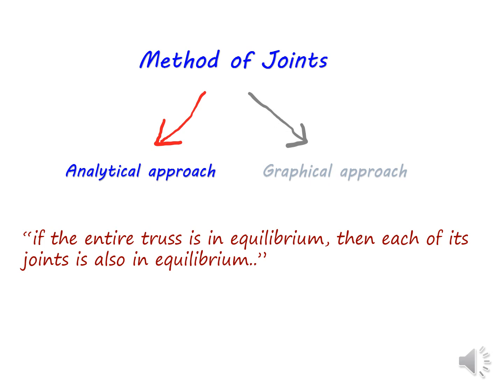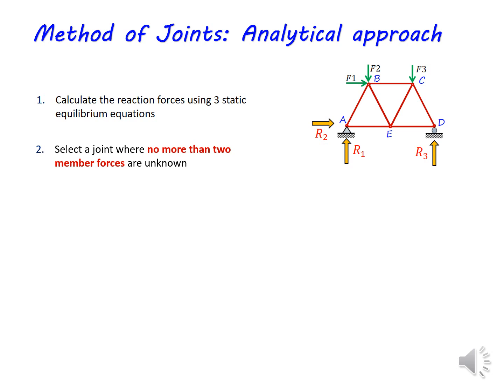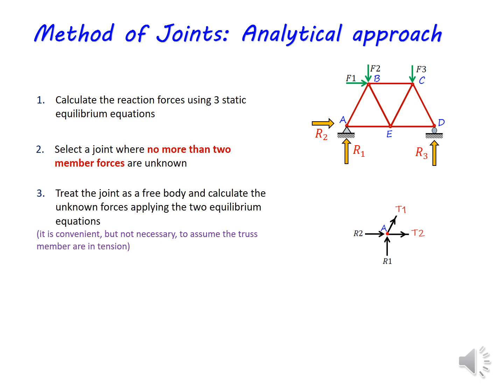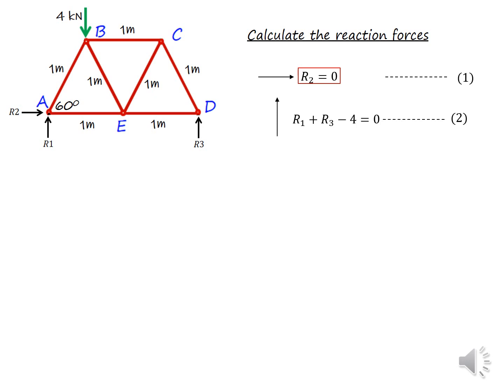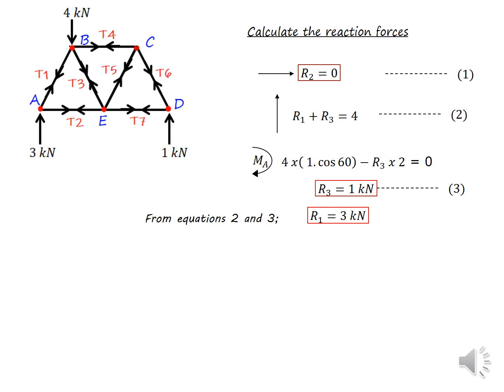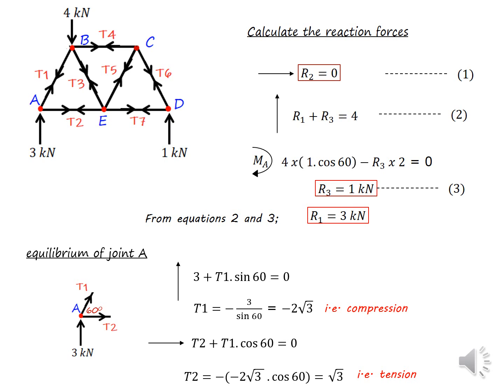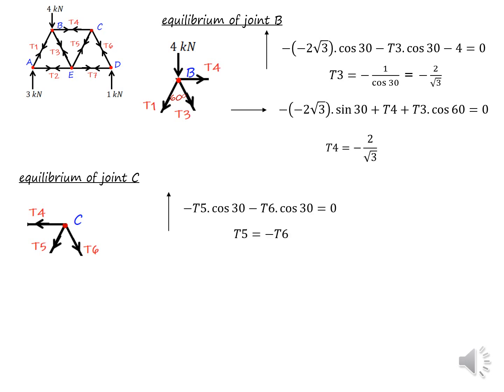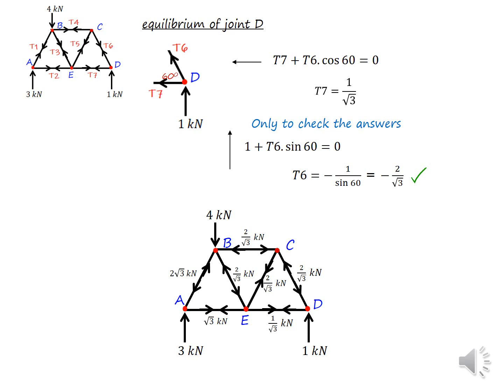Truss Analysis by Method of Joints: Analytical Approach